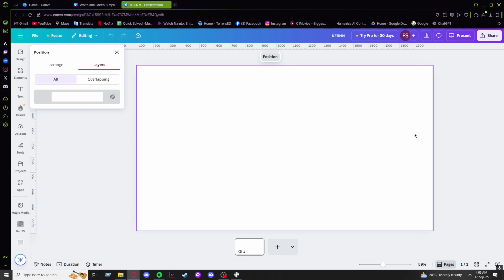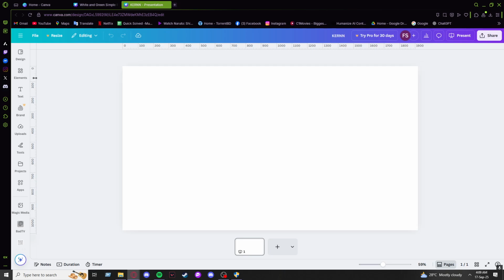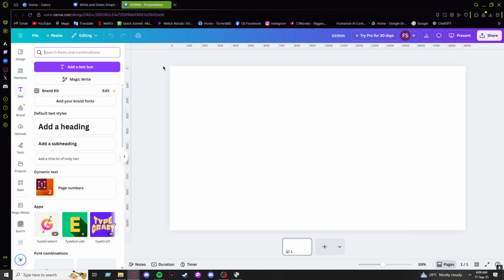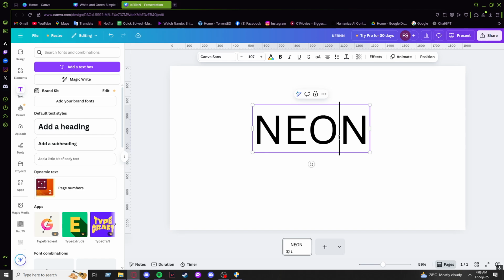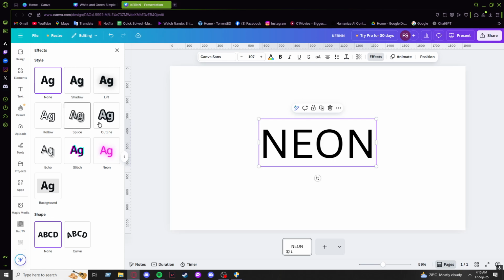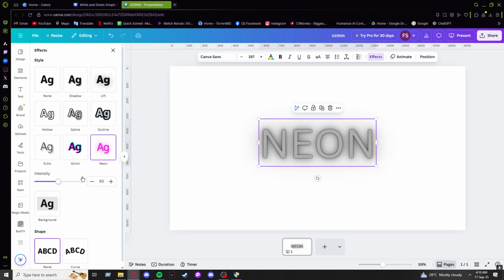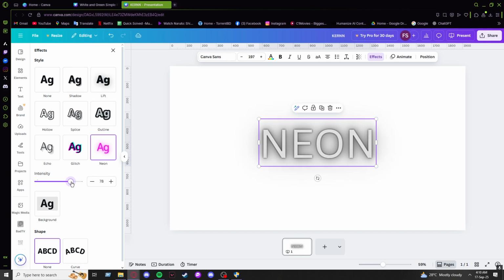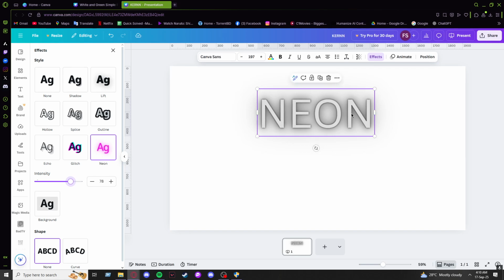Learn How to Create a Neon Text Effect in Canva (Full 2026 Guide)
Create a neon text effect in Canva with this complete 2026 guide. In this tutorial, I’ll show you step by step how to design glowing text that pops, perfect for posters, social media, or creative projects. Neon effects give your designs a modern and eye-catching style. Follow along to make your Canva text shine.